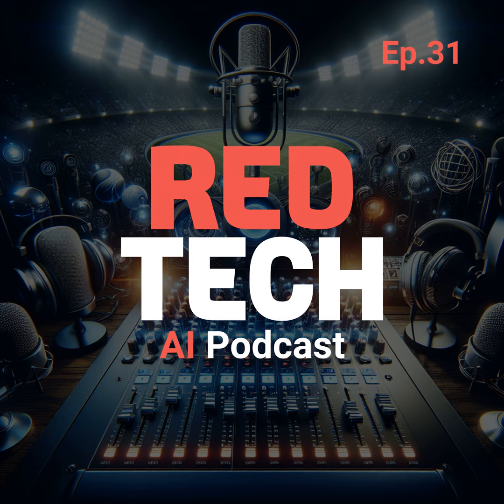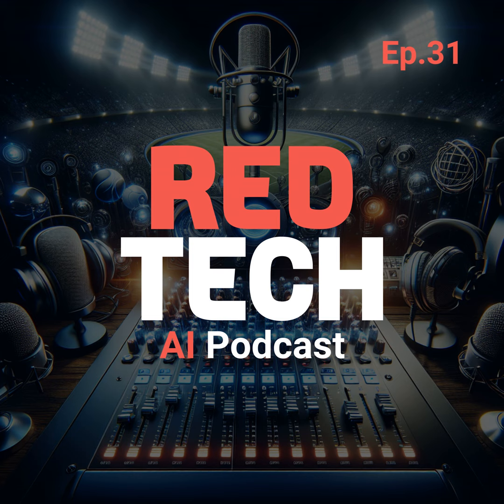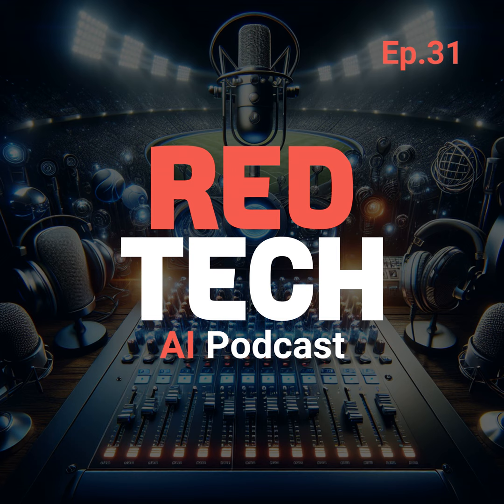TASCAM Model 2400, SCA's Tieline Adoption, and New Codec Announcements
In this episode, we begin with an introduction and a warm welcome. We then provide an overview of TASCAM’s Model 2400 Live Recorder and Mixing Console, highlighting its key features. Next, we discuss Southern Cross Austereo's adoption of Tieline IP Codec technologies and their various applications in live sports broadcasts. We explore the features and remote control capabilities of Tieline’s codecs, followed by updates on Tieline's new codec shipments and announcements. Finally, we conclude with some closing remarks and an invitation to an upcoming broadcasting convention.

(0:00) Introduction and Welcome
(0:18) TASCAM’s Model 2400 Live Recorder and Mixing Console Overview
(2:04) Southern Cross Austereo's Adoption of Tieline IP Codec Technologies
(4:09) SCA’s Various Uses of Tieline Codecs in Live Sports Broadcasts
(6:10) Features and Remote Control with Tieline’s Codecs
(7:51) Tieline's New Codec Shipments and Announcements
(9:34) Closing Remarks and Invitation to Broadcasting Convention